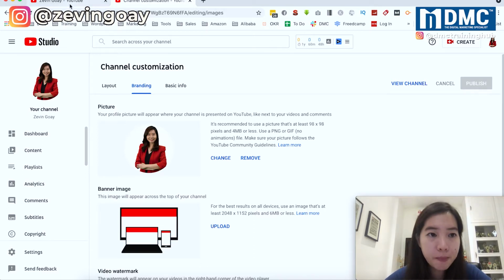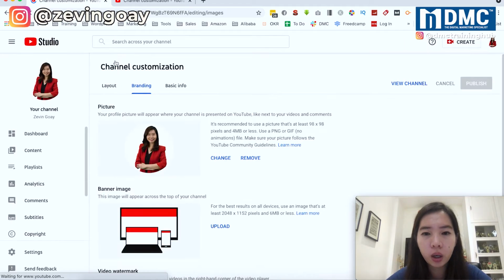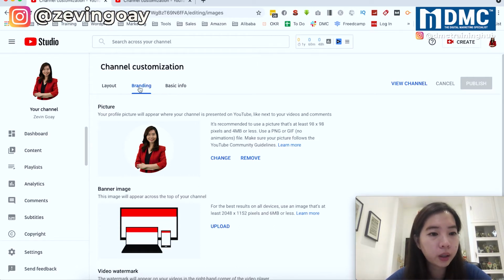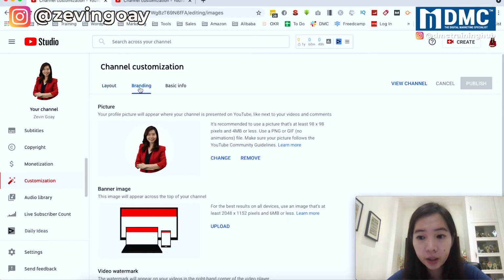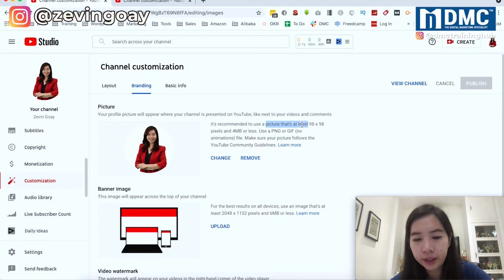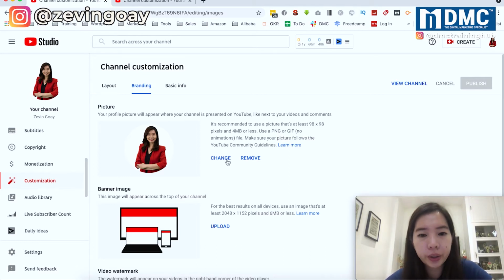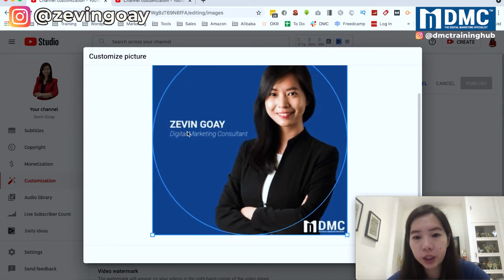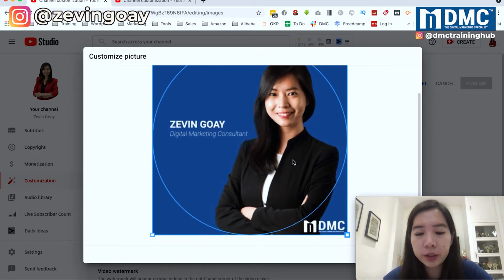How To Change YouTube Profile Picture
In this video, I'll show you how to change YouTube profile picture in just a few clicks.

In this tutorial, I will be discussing:
0:27 Prepare the YouTube profile and navigate to your YouTube channel
2:19 Change your YouTube profile picture in the Channel customization
2:33 Requirement of YouTube profile picture
3:36 Adjust the YouTube profile picture
4:13 Publish

Hope this tutorial will help you on YouTube.